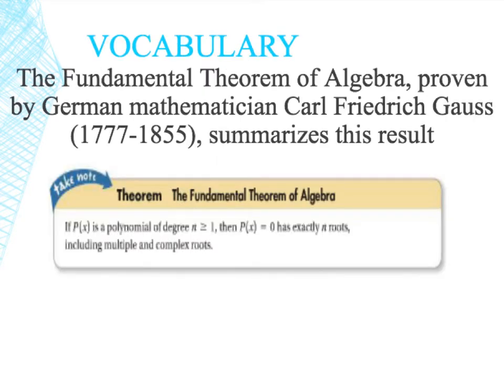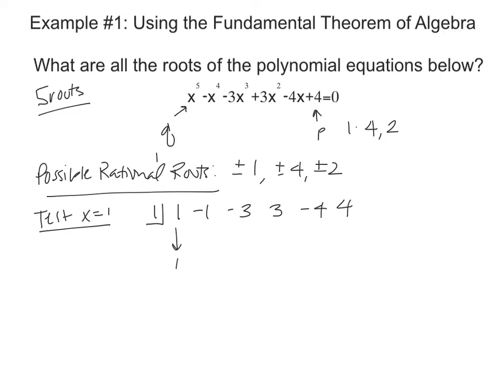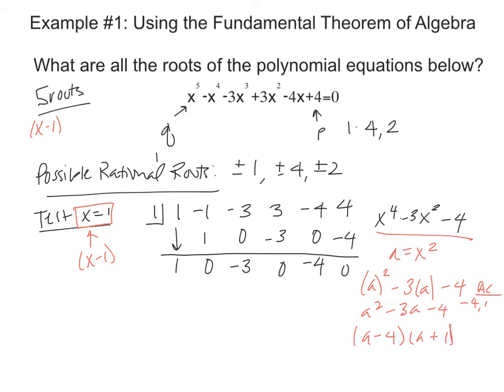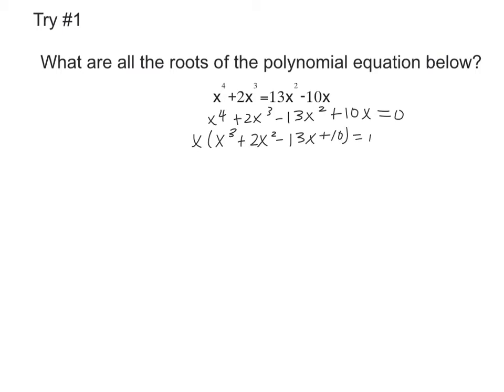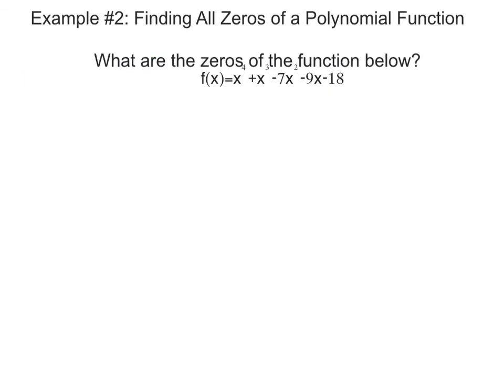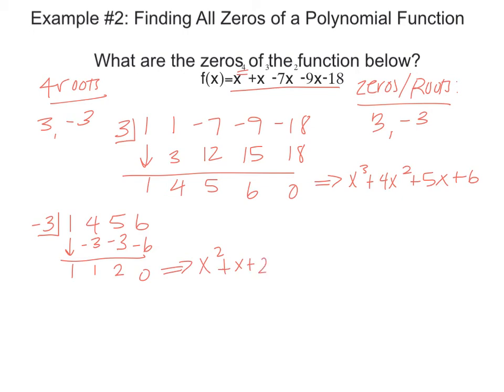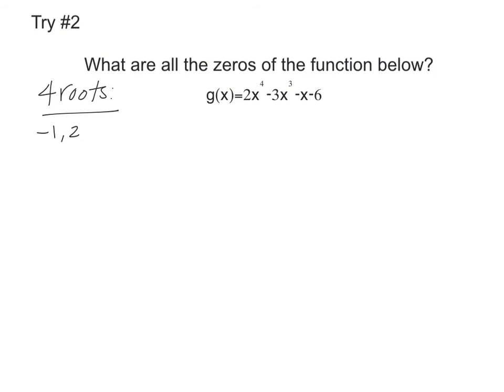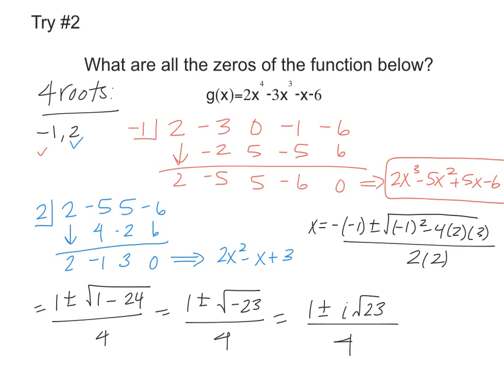The Fundamental Theorem of Algebra 5-6